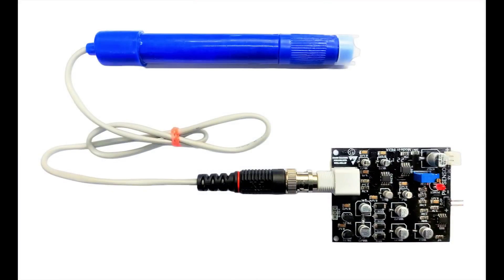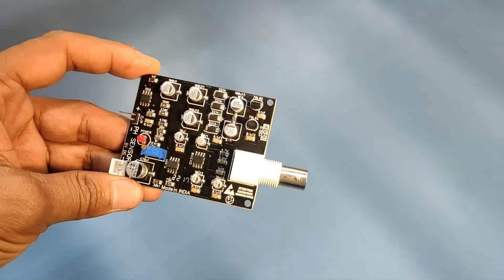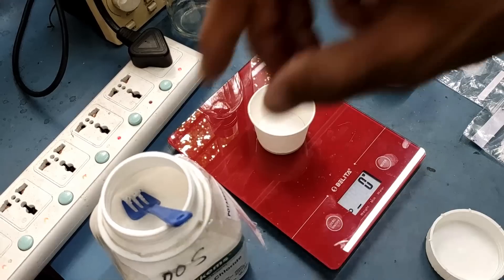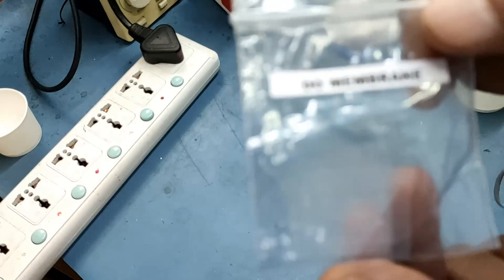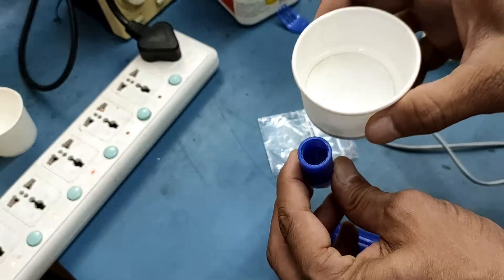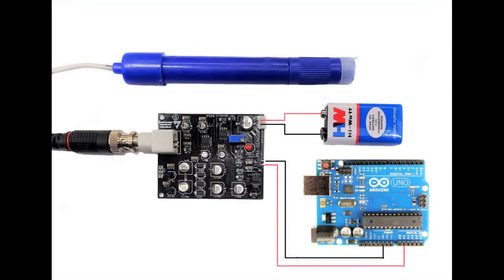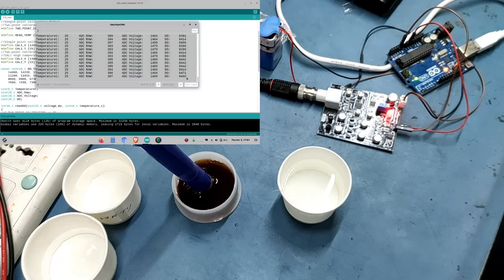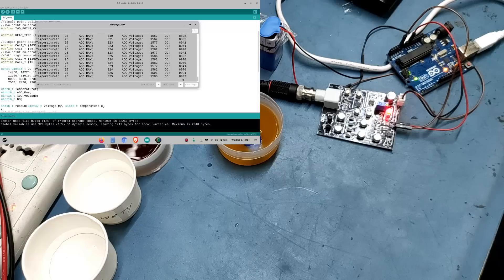Dissolved Oxygen Level Sensor for Arduino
This Video Tutorial describes the assembly process and application of Dissolved Oxygen Level Sensor for Arduino and its circuitry along with the sample code.